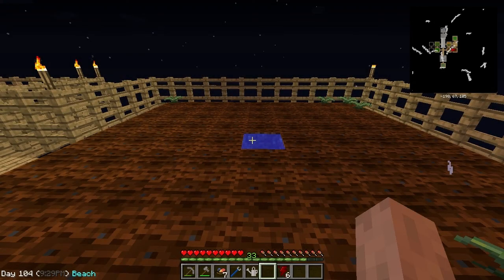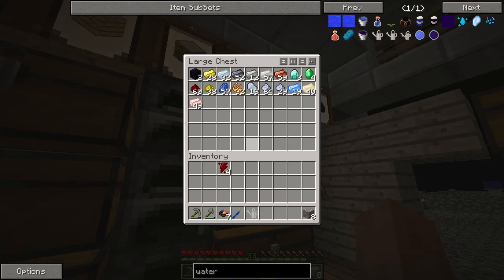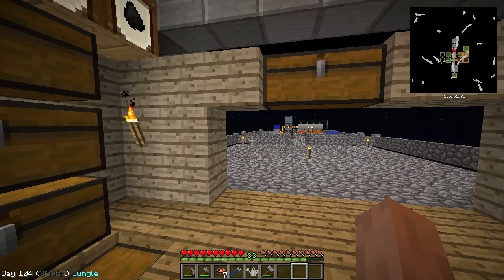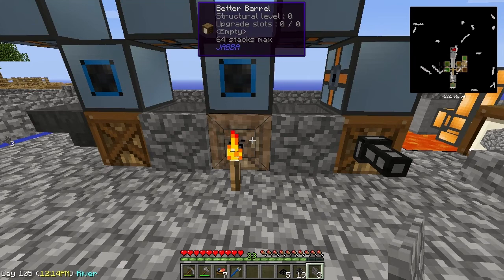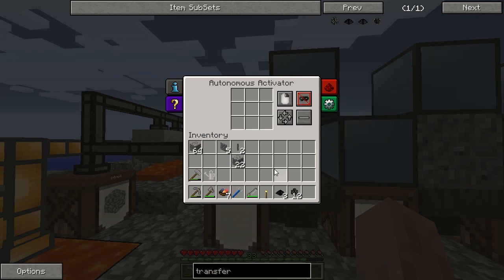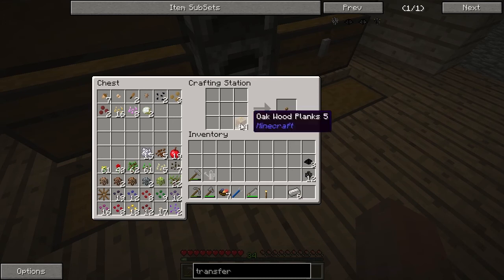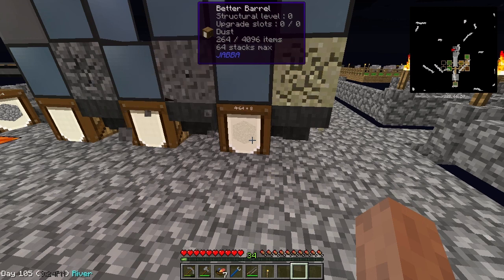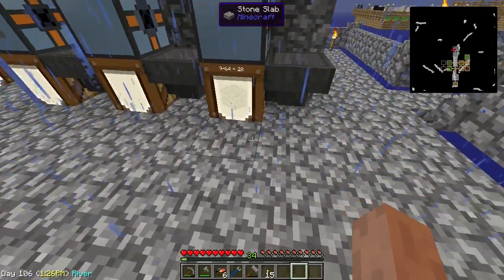Let's Play Sky Factory - Episode 9: Hammer Jammer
This episode, Drew starts working on a method to automatically bust cobble down into something more useful.

Sky Factory is a modpack created by Bacon_Donut. It can be found in the AT Launcher

Sun-Fri, starting at between 8PM and 9PM CST.